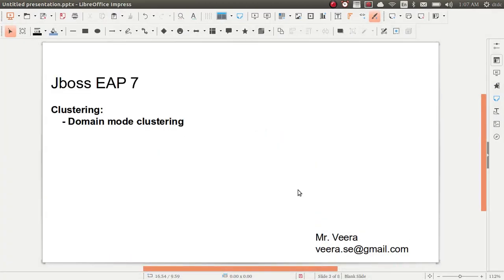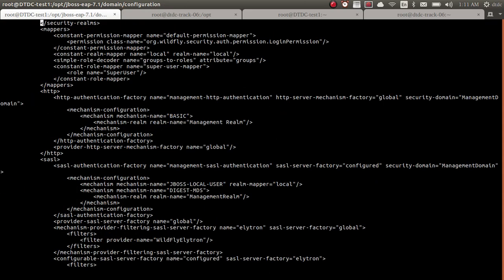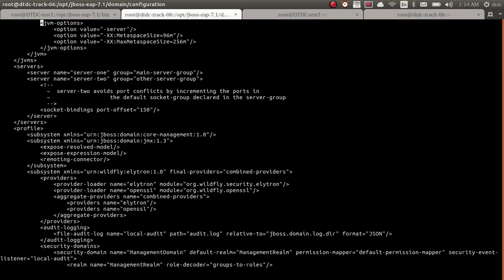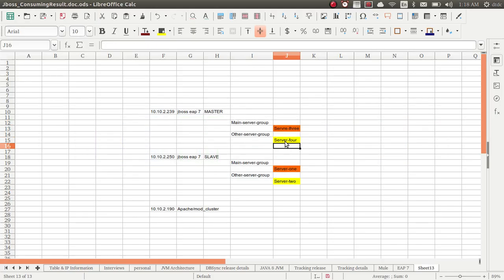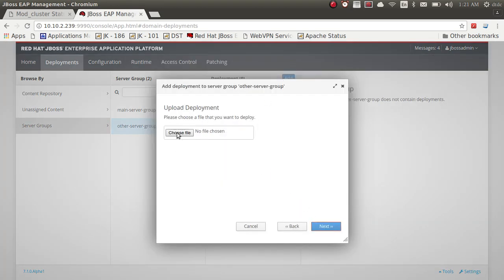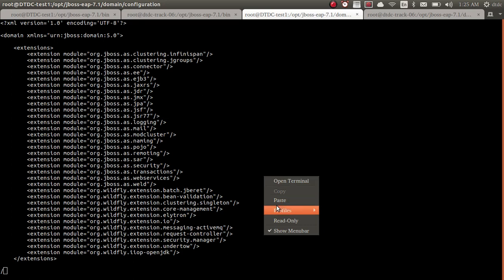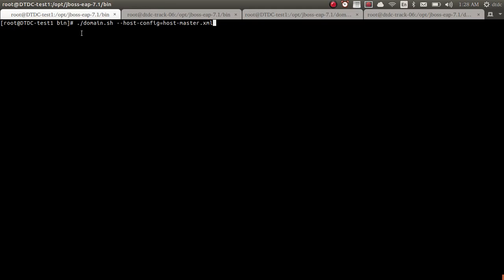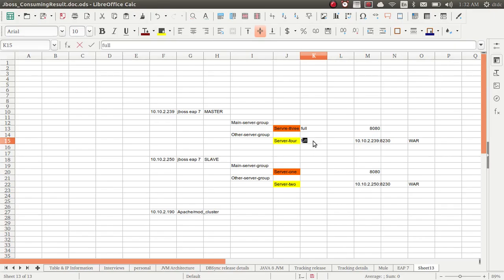Jboss EAP 7 - Domain mode clustering with Apache mod_cluster integration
To Download WAR Files use below link:
(application login username: admin and password: admin123